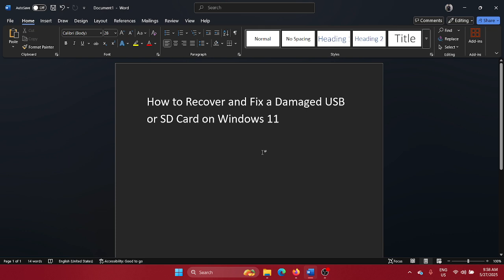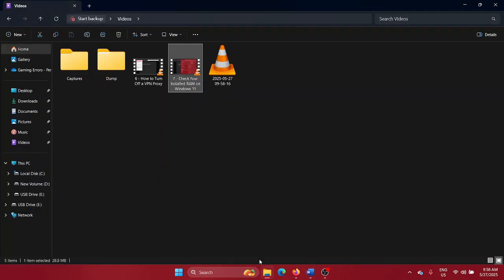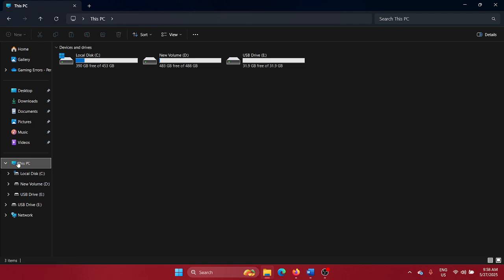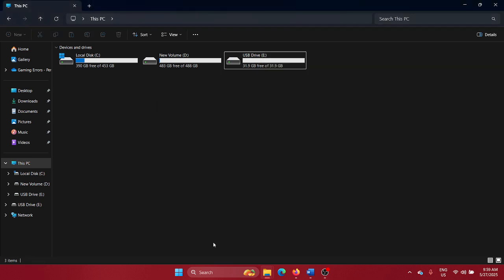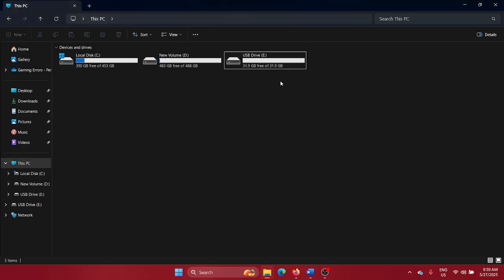How to Recover and Fix a Damaged USB or SD Card on Windows 11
Video Title: How to Recover and Fix a Damaged USB or SD Card on Windows 11

If you wish to Recover and Fix a Damaged USB or SD Card on Windows 11 then please watch this video.